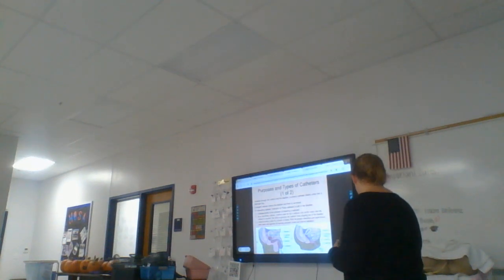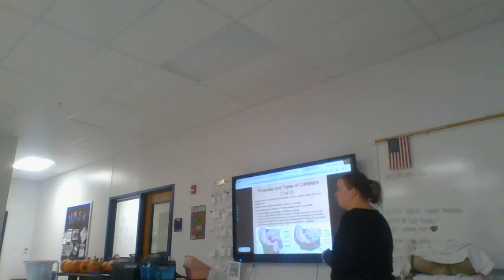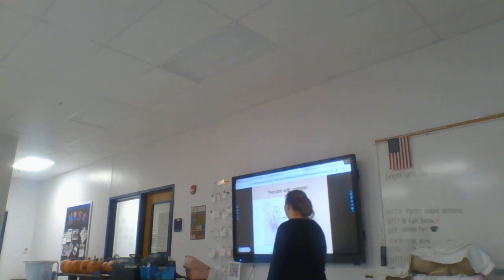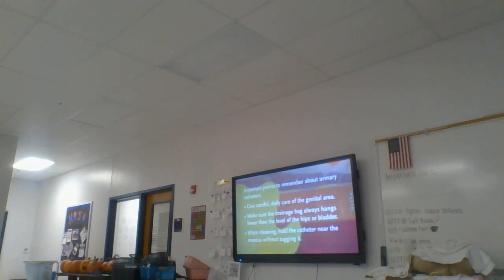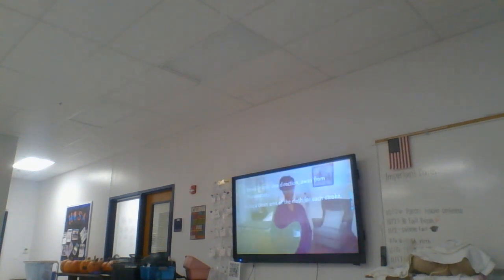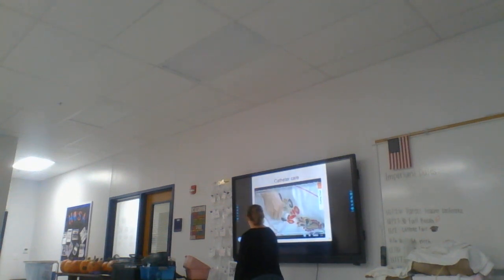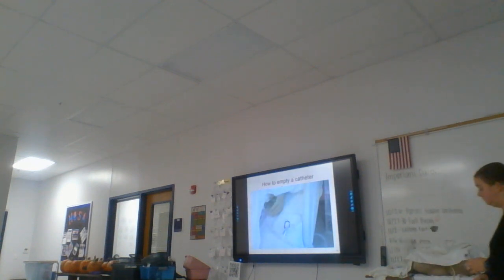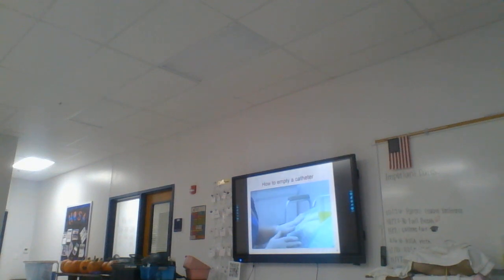Chapter 28 CNA